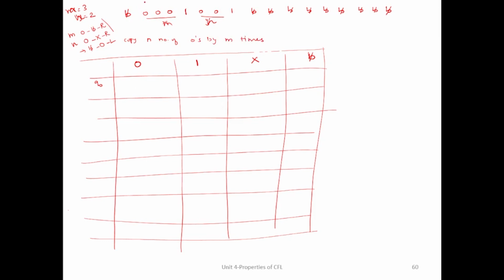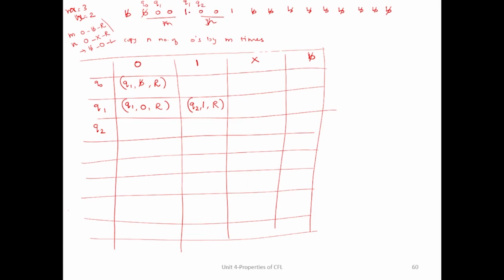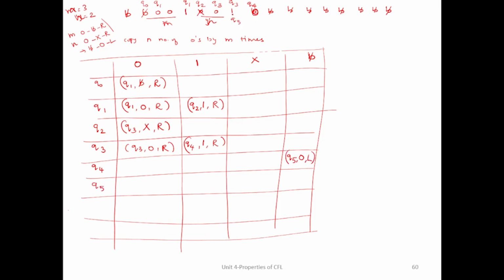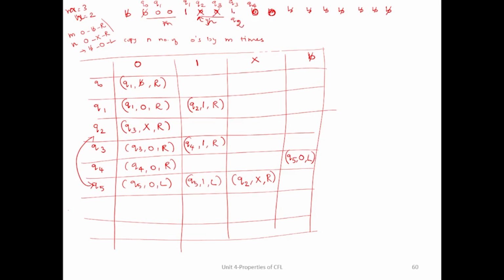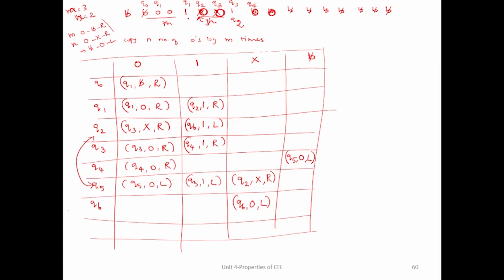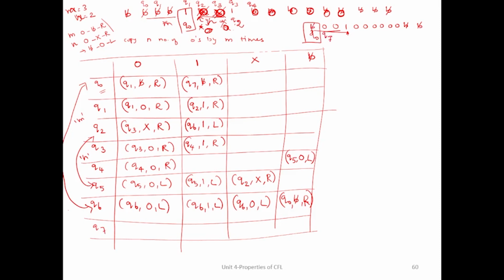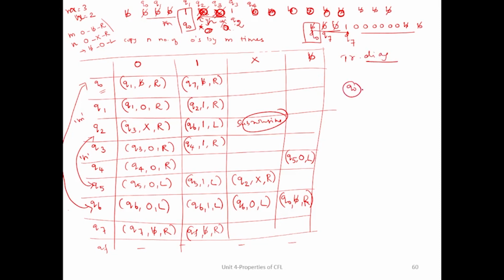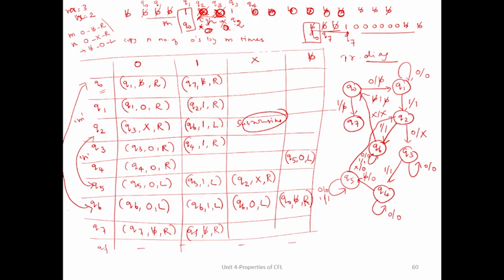TOC | Unit-4 | Lec-18 | TM with multiplication problem